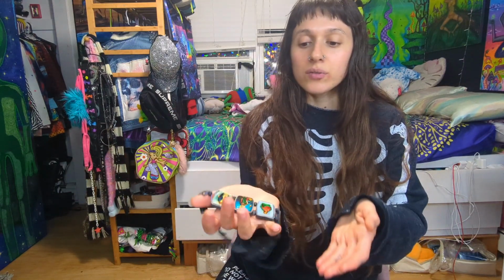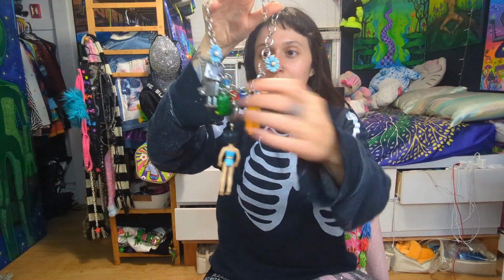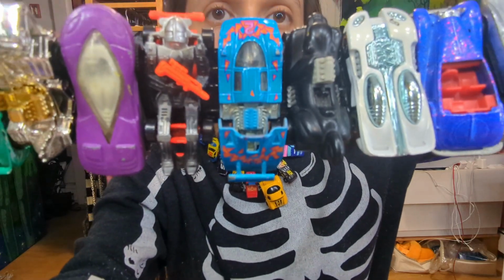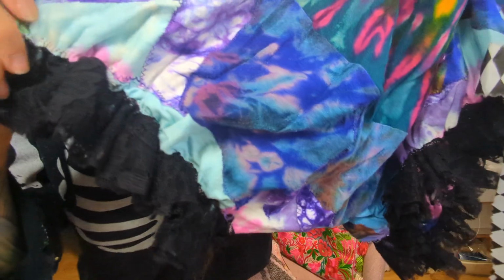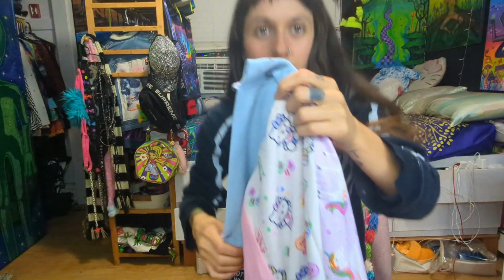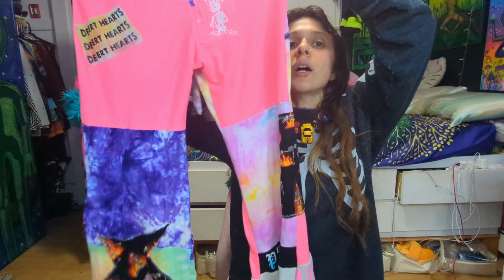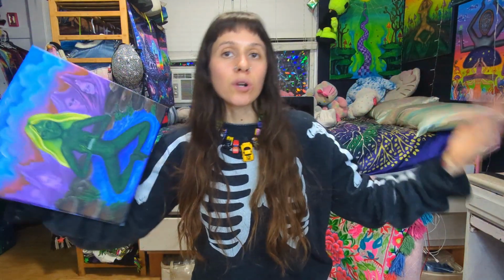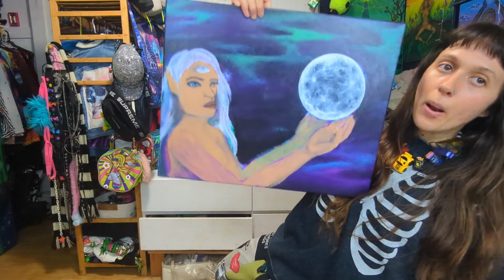I CANT STOP CREATING AND WONT STOP !!!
💗LETS BE FRIENDZ 💗

💟SHOP MY CLOTHES AND ART💟

🍄 DISCOUNT ON MUSHROOMS 🍄